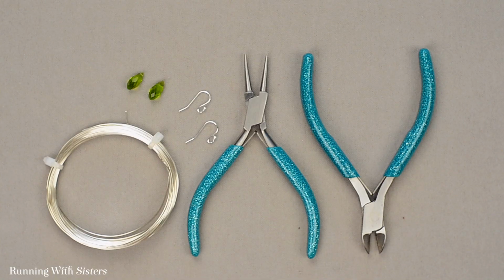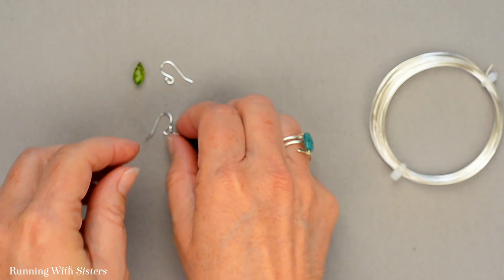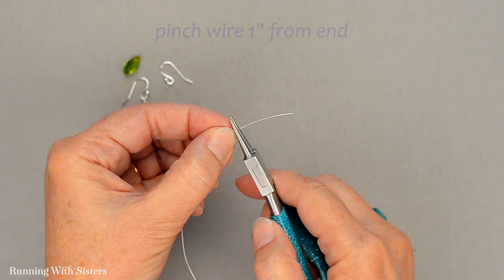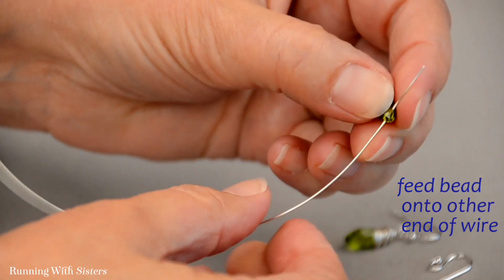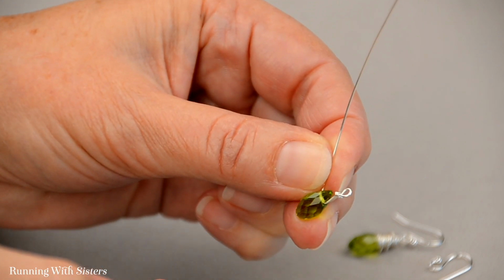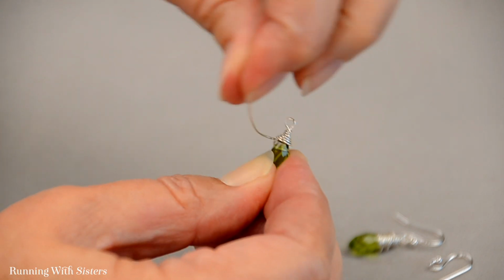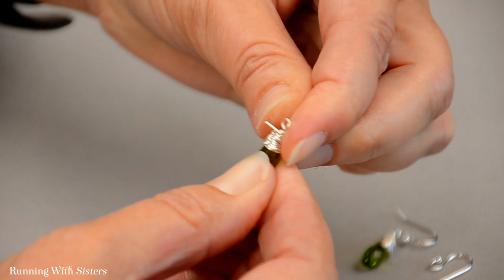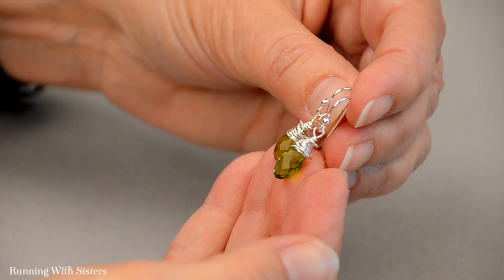How To Make Wire Wrapped Drop Earrings: Easy Jewelry Tutorial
Hi! We're Jennifer and Kitty, The O'Neil Sisters. Thanks for coming to our YouTube channel! We also have a blog It is loaded with DIY crafts, jewelry tutorials, and all kinds of gift crafts to make. Click SHOW MORE to see details about this project.

0:00 Introduction
0:09 Tools And Materials
0:36 Making The Earrings
3:00 Wrapping The Briolette
4:37 Finishing The Earrings

How To Make Wire Wrapped Drop Earrings
by Jennifer and Kitty O'Neil
The O'Neil Sisters

How To Make Wire Wrapped Drop Earrings (Abridged Transcript)

To make the Wire Wrapped Teardrop Earrings, we've got a pair of matching faceted teardrop crystals. These are 7mmx11mm. They're drilled through the top. We've got a pair of earring wires in silver. The wire we're going to do the wrapping with is 24-gauge silver wire. For tools, we're going to use round-nose pliers and wire cutters.

Before we get started, I want to show you what we're going to make. This is one of the earrings. I wanted to show you how it is a wrapped loop at the top and then the same piece of wire wraps around the top of the teardrop crystal. This is what we're going to do when we make our second earring.

We're going to cut a piece of wire from our 24-gauge wire. We need a piece about 7” long. And the first thing we're going to do is make that wrapped loop. We're going to make it about 1” from the end of our wire using round-nose pliers. I'm going to pinch the wire 1” from the end. I'm going to bend the wire up over the top jaw the pliers, crisscrossing the wire and making a loop. I'm going to hold the loop across and straighten out the long wire. I'm going to take the short wire and wrap it around the neck two times. That's how you make a wrapped loop. I'm going to trim that tail with my wire cutters. I'm just going to reach in there and hold on to the tail so it doesn't fly off, and trim it.

Now we've got our wrapped loop that's going to be at the top of our earring. We're going to slide on our teardrop. We're going to feed it onto the other end of the wire. We're going to slide it almost all the way down. We want it up at the top. So we need to eyeball, how far do we need to bend this up so that this winds up on top? You can see here it's supposed to be on top. So I think that's about the right length. I'm going to grip it and bend it with my fingers so that winds up on top. I can use my round-nose pliers to straighten this up. And next we want to bend the other end of the wire up to form the other side of that triangle. You can see there's a little triangle there.

Now I can take this wire, I'm going underneath those two wraps, and I'm gonna make a wrap. And now I'm gonna start wrapping around, each time going under the wrap before it. I'm going down the teardrop crystal and my goal is to go all the way down until I cover up that hole where the wires coming out. Now that I've reached the bottom, where it's covering up those holes, I'm gonna start going back up. I'm gonna make it even messier. So it has a little bit more of that handmade look.

Now when I get to the end here, this tail does not want to bend around. What we can do is just trim it at this point. I'm gonna reach in there trim off that little piece. I can push it down a little bit. Then all I have to do is feed on my earring wire, like that. I can close that loop if I need to. So now we have a pair of Wire Wrapped Teardrop Earrings.

Aren't these fun?! And you can make them in any colors. We have a pair in black that go with everything! Let us know if you think you'll make them. We love hearing from you!
Happy Crafting,
Jennifer & Kitty

And if you want more jewelry making basics, we have some starter tips and tricks in these videos:

To see more of our jewelry making videos and get our printable how-tos for each one, go over to Curious.com and try a subscription.